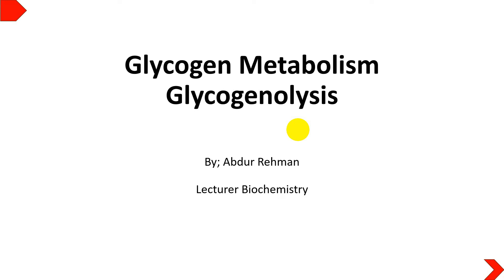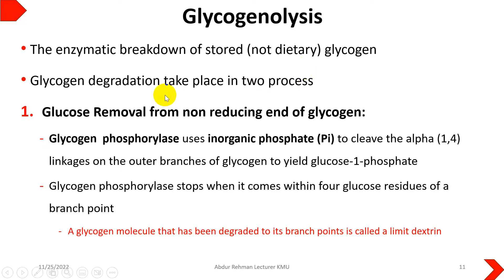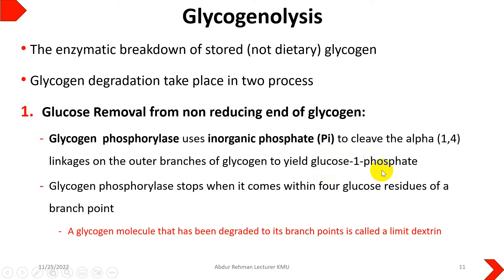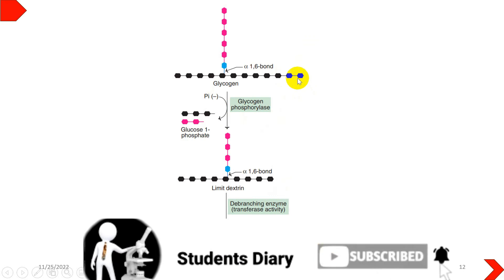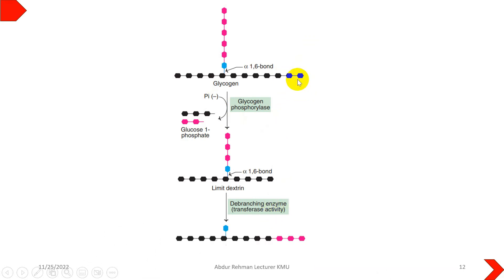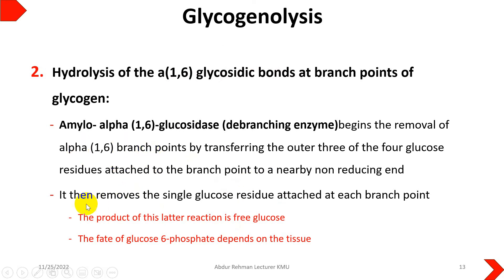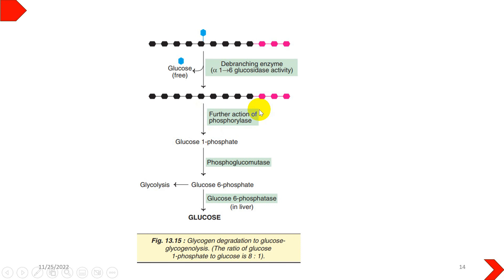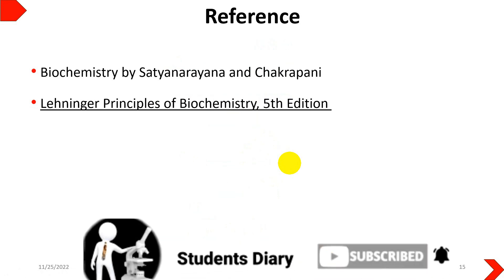Glycogenolysis| Breakdown of glycogen| Steps of Glycogenolysis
Glycogen metabolism
Glycogenolysis is the breakdown of glycogen molecules to maintain blood glucose levels and rapid energy supply, glycogen is a stored form of glucose in the liver and muscles.In this video, we briefly explain the steps of glycogenolysis